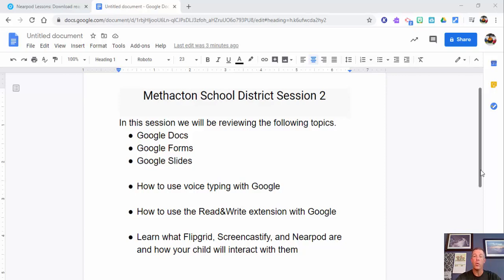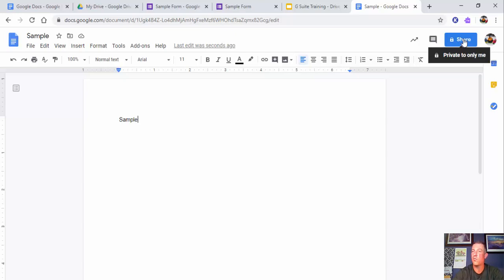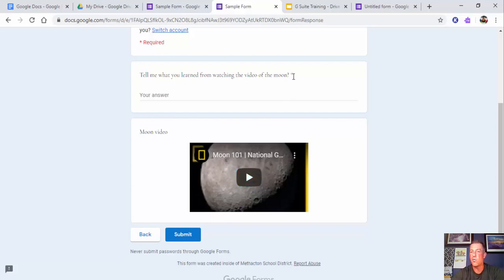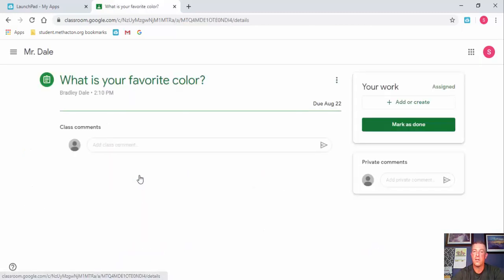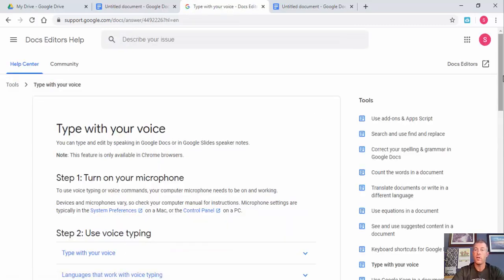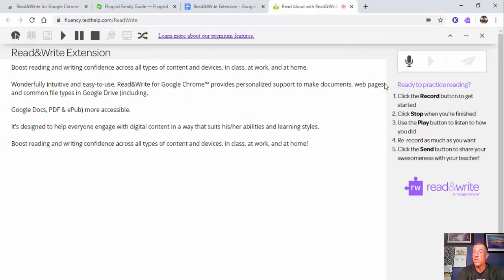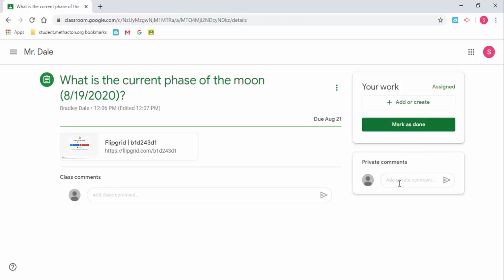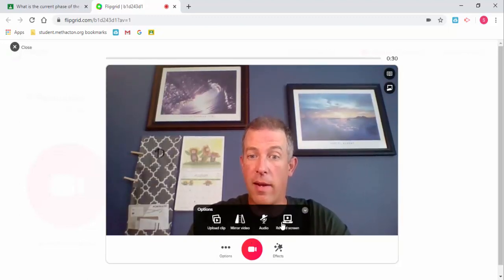Methacton School District Session 2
Google Docs Google Forms
Google Slides

How to use voice typing with Google

How to use the Read&Write extension

Learn what Flipgrid, Screencastify, and Nearpod are and how your child will interact with them